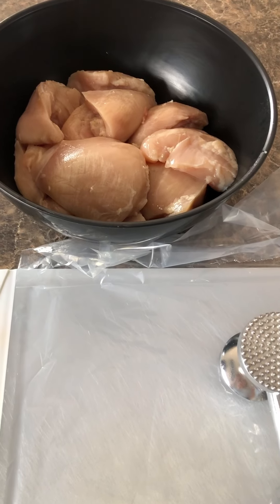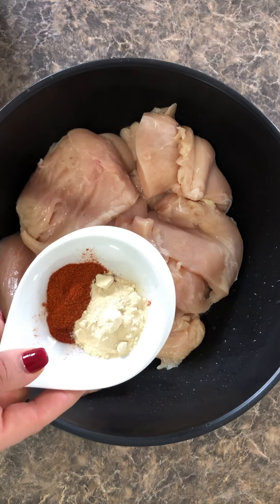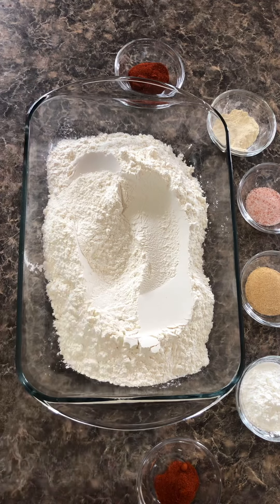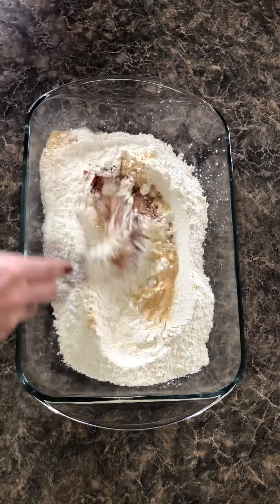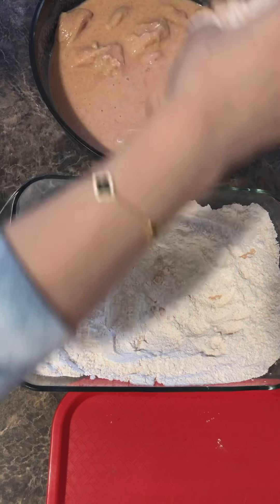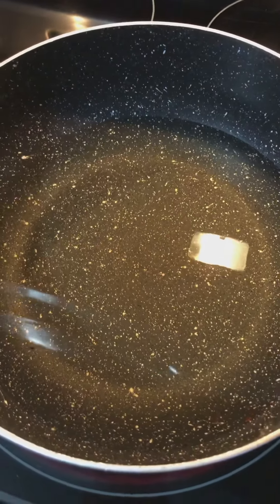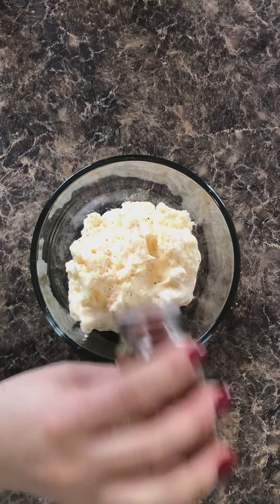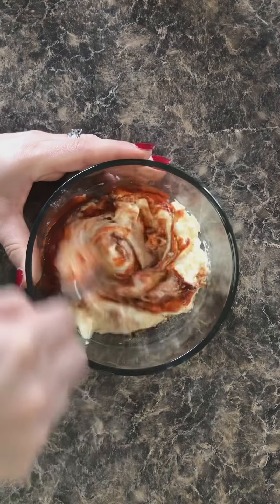Crispy chicken sandwiches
-4 chicken breasts Cut in half then pounded into a half an inch thick or you can use boneless skinless chicken thighs marinate with these ingredients ⬇️
-butter milk
-1 tablespoon of smoked paprika
-1 tablespoon of Cayenne pepper
-1 tablespoon of onion powder
-1 tablespoon of garlic powder

Marinate for a couple hours or if you have time leave it overnight
Flour
-3 to 4 cups of flour
-1/4 cup of corn starch
-1/2 tablespoon of salt
-1/2 tablespoon of Cayenne pepper
-1 tablespoon of smoked paprika
-1 tablespoon of onion powder
-1 tablespoon of garlic powder

And mix take the chicken out of the buttermilk coated in the flour, put it back into the buttermilk then back into the flour and fry (double coating is an option) fry for 4 to 5 minutes on each side or until cooked through.
Sauce
-1 cup of mayonnaise
-Sriracha
-garlic powder
-salt
-Smoked paprika
-onion powder
For the sauce all the spices are to taste